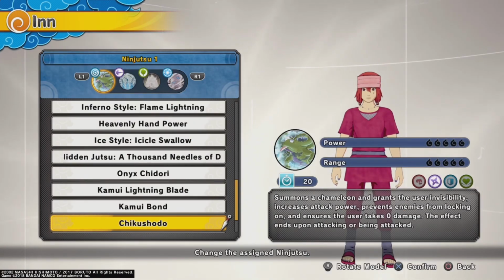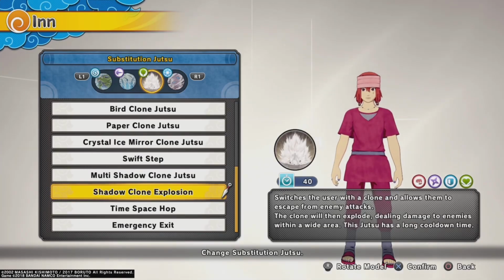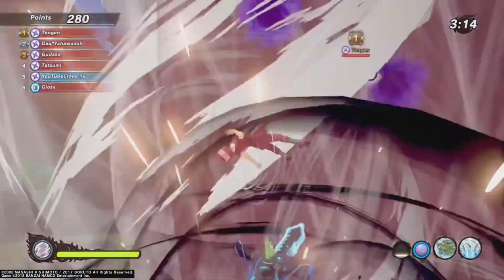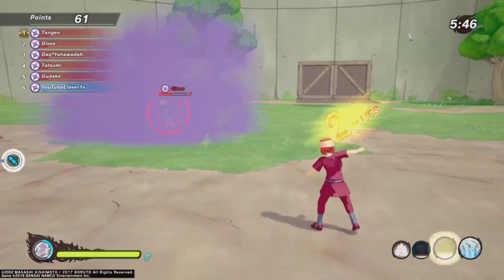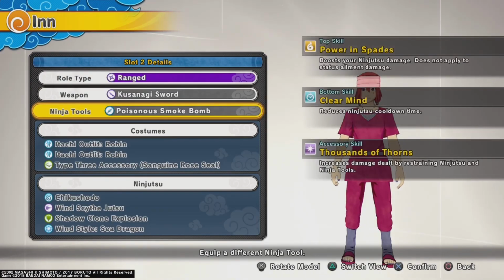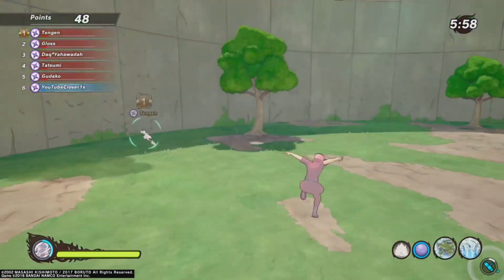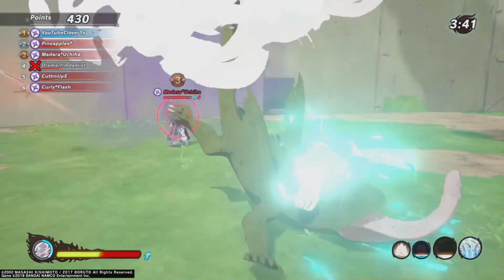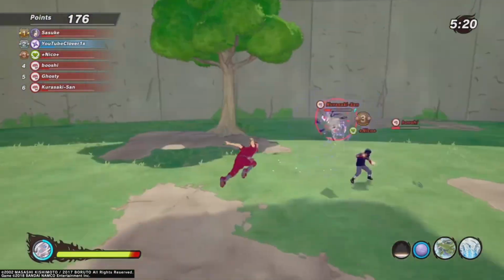Creating The BEST One Shot Temari DLC Build In Naruto To Boruto Shinobi Striker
Yeah this build is pretty deadly if you don’t get interrupted not gonna lie😵 How do y’all feel about this build and this NEW dlc In Naruto To Boruto Shinobi Striker? Let me know you guys thoughts ans opinions In the comments down below ⬇️ Also!

There is no copyright music in this video all music in this video can be used for content and content purposes for anyone and any content creator have a blessed day😁🍀